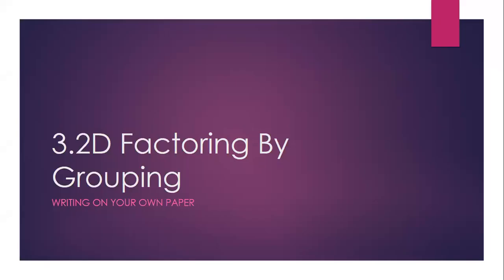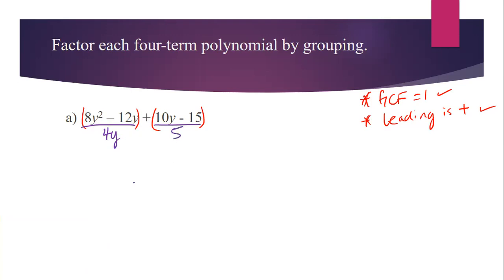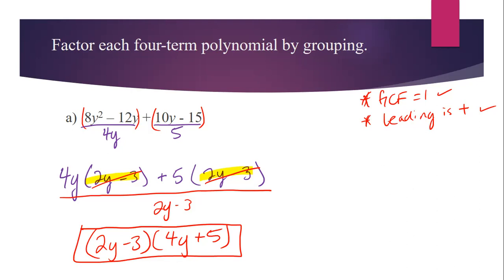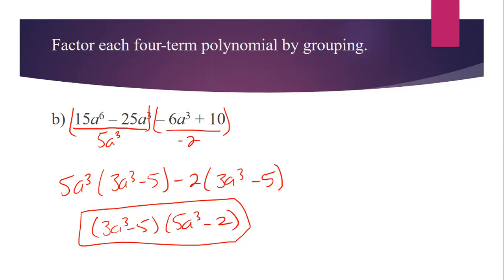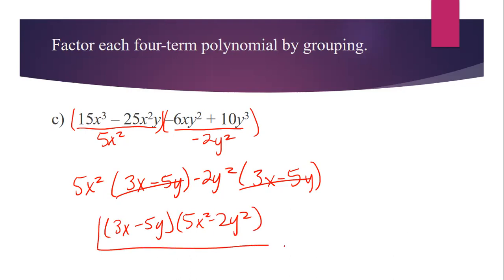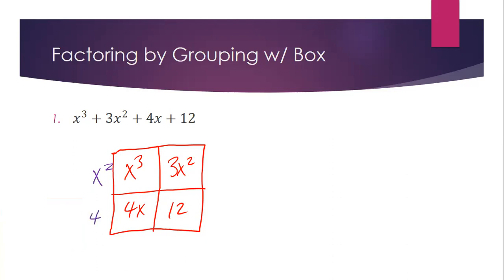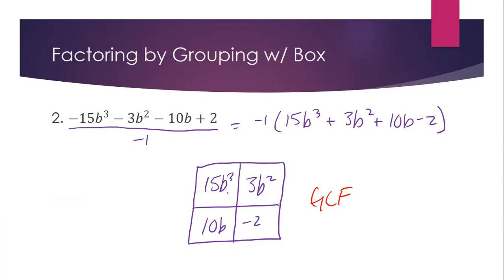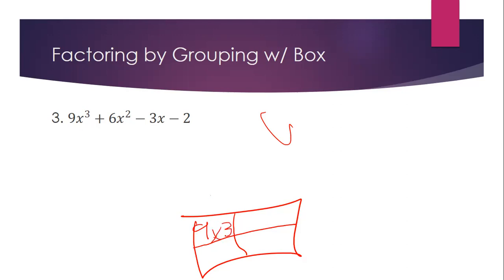3.2D Factoring Polynomials by Grouping